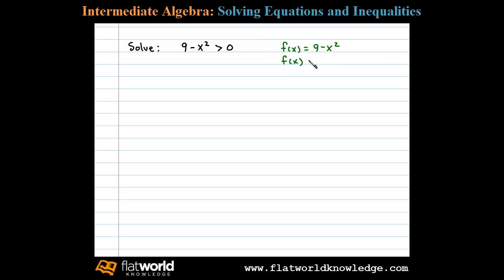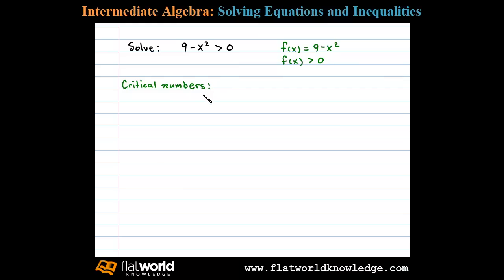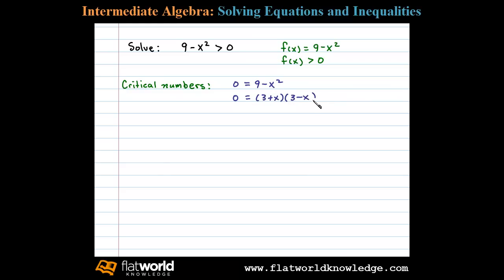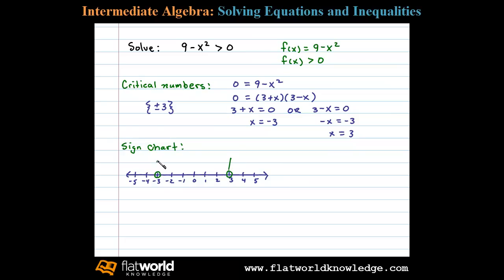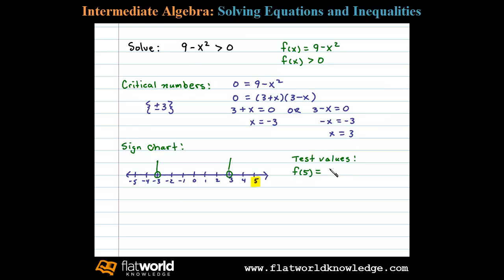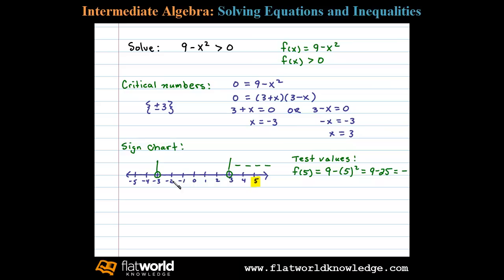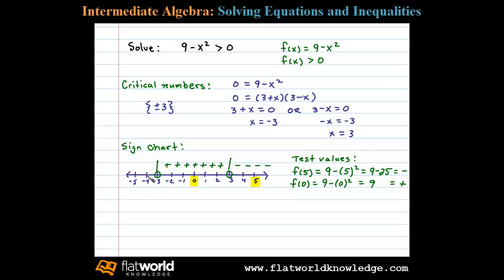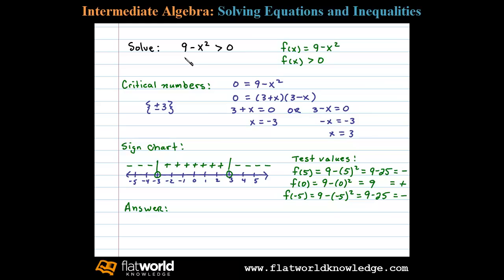Solve a Quadratic Inequality using a Sign Chart - Algebra IA 06-0502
Solve a quadratic inequality using a sign chart.  Find the critical values, construct a sign chart, and the use it to solve the inequality.

Step 1: Determine the critical numbers, which are the roots or zeros in the case of a polynomial inequality.
Step 2: Create a sign chart.